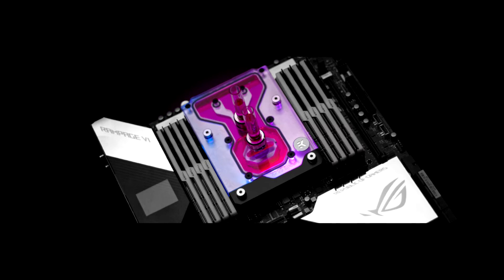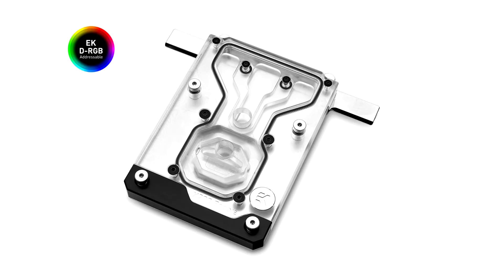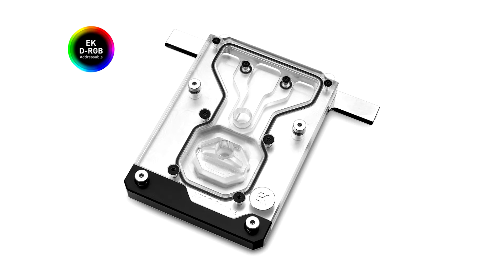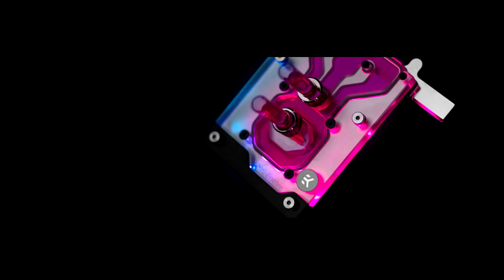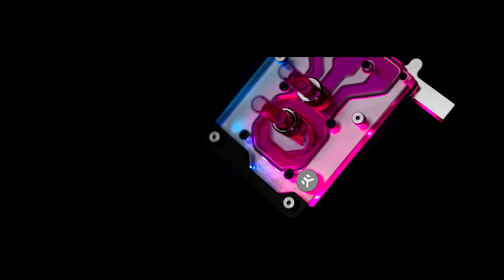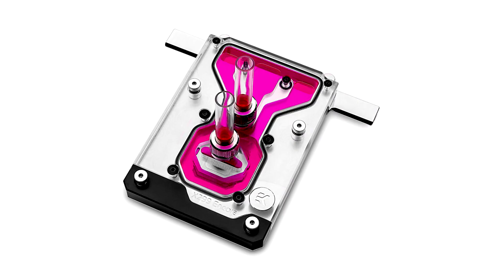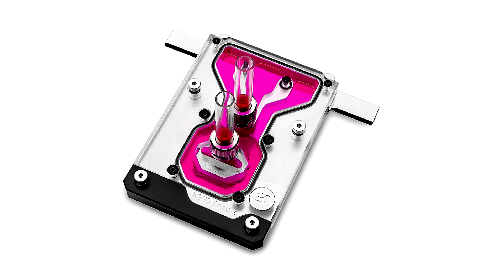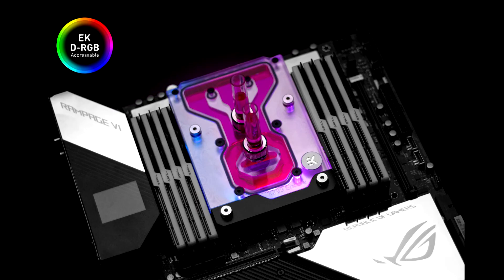EK Announces Quantum Momentum ROG Rampage VI Encore D RGB Monoblock